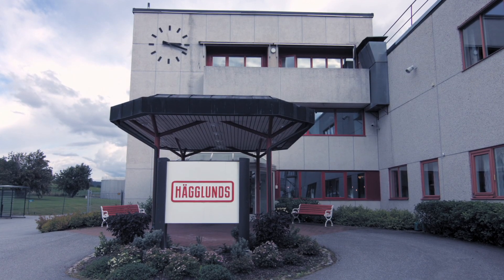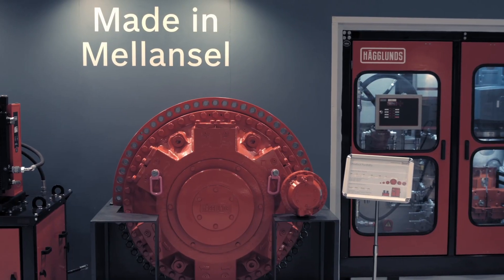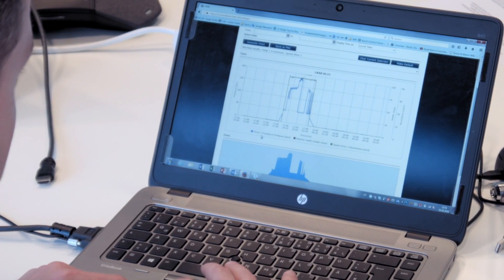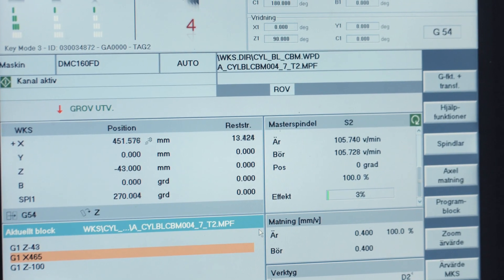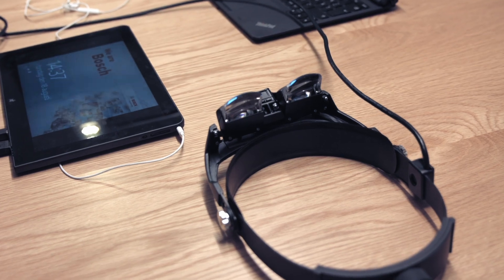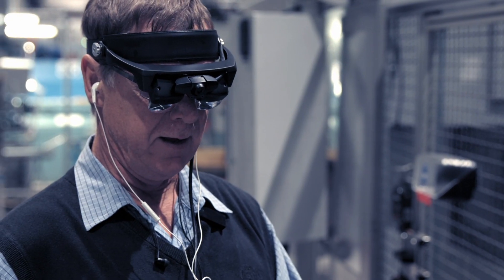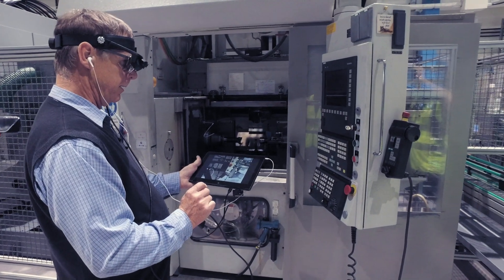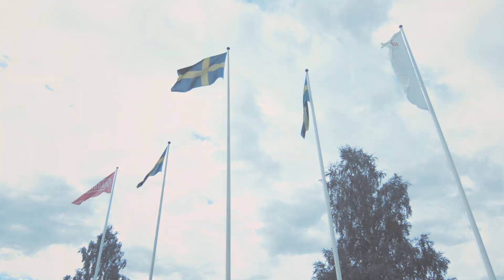Rexroth, Bosch Group - RFID sensors and Virtual Reality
Raising the level of automation and digitization in Nordic manufacturing.

Bosch Rexroth’s efforts within developing condition monitoring and the use of virtual reality has also improved their ability to offer high-quality service to customers worldwide. This means both additional monitoring from Bosch Rexroth’s perspective, where they get information about the machines performance, and from their customer’s perspective, where they can constantly follow-up and perform a “health-check” on their machinery.

The purpose of this project is to keep manufacturing jobs within the Nordic region by improving the companies’ ability to use and benefit from automation and digitization.